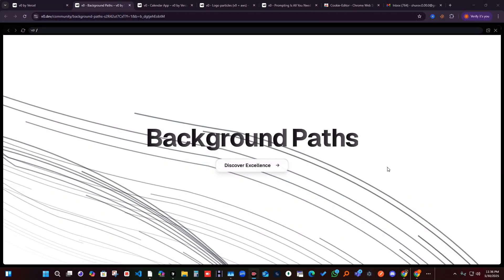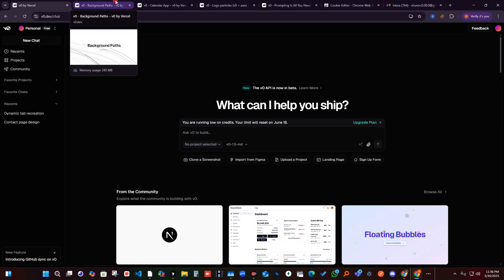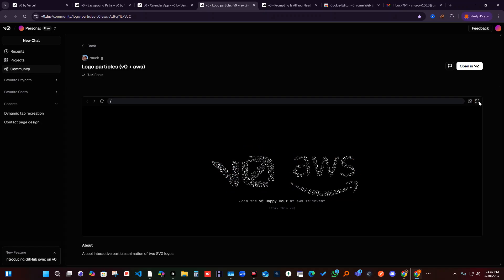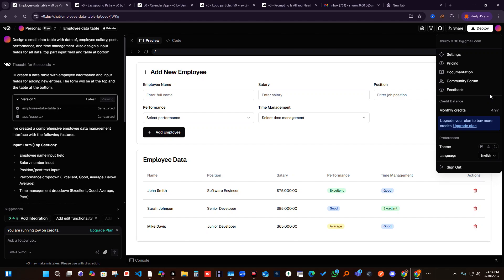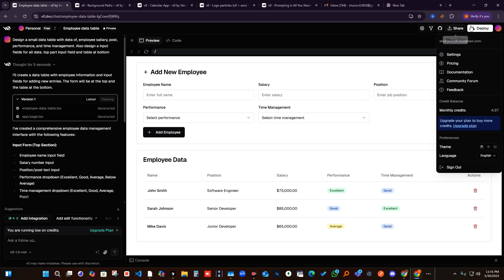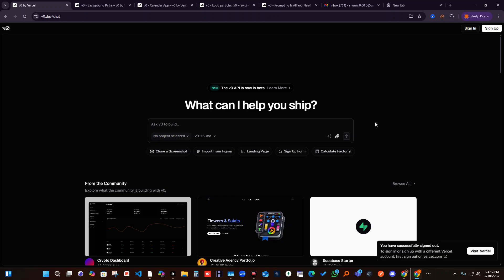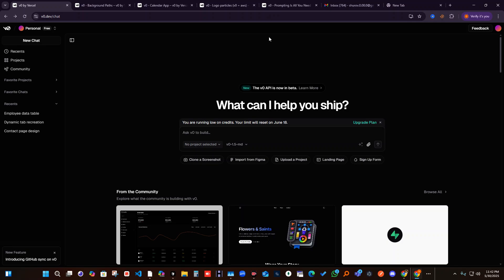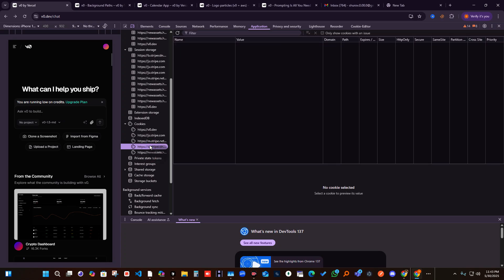Unlock FREE Unlimited Prompts in v0.dev The Game Changing 2025 Trick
🧠 Write Unlimited Prompts in v0.dev – Maximize Your Monthly Credits Like a Pro
Welcome to this in-depth tutorial where I walk you through how to use v0.dev more effectively and extend the power of your 100 monthly prompt credits. If you’re a developer, designer, or AI enthusiast using v0.dev for rapid UI generation and prototyping, this video is a must-watch!

In 2025, tools like v0.dev are revolutionizing how we build interfaces, generate components, and automate layout decisions using simple prompts. However, the monthly limit of 100 prompt credits can be a roadblock for many users. That’s why I created this video — to show you a fully legitimate, smart, and optimized way to write more prompts within the same ecosystem without running out too quickly.

You’ll learn how to:

Maximize every single prompt with advanced structuring

Reuse and remix prompt templates efficiently

Store prompt patterns and use variations to reduce waste

Work with components in a modular way to cover more ground with fewer credits

Take advantage of v0.dev’s UI reusability and remixing features

Utilize smart planning to stretch your monthly credits creatively

🧩 Why This Video Is Worth Your Time
Whether you're using v0.dev for client work, design systems, startup MVPs, or personal projects, understanding how to get the most from your prompt credits will save you time, reduce frustration, and increase your creative flexibility. This video offers practical insights that don’t involve hacks or workarounds, but instead focuses on maximizing what the platform already gives you.

🎯 If you’ve ever hit that 100/100 limit and wished for just one more idea — this is your solution.

What are v0.dev prompt credits and how they work

How to plan your prompts more effectively

Tips for writing longer prompts that yield multiple UI components

How to store and reuse your best prompts

Building a component library using fewer credits

Prompt chaining techniques to design faster

The best v0.dev practices in 2025 for UI and UX professionals

Creative workflows to stretch your usage while staying within the system

👨‍💻 This video is ideal for:

Web developers and UI engineers

Frontend designers working with AI tools

Product teams using AI to speed up prototyping

Students and solo developers learning v0.dev

Creators building content or components at scale

If you’ve ever wanted to use v0.dev to its full potential without worrying about hitting the credit ceiling, this is the video that shows you how — with clear explanations and actionable tips.

🔧 Bonus: Included Resources
Free prompt templates for v0.dev

Custom prompt planning sheet (download link in comments)

Demo UI project using fewer than 10 prompts

💬 Get Involved!

How do you manage your v0.dev credits?

What kind of projects are you building with it?

Want me to drop more prompt templates?

As artificial intelligence continues to reshape the future of design and development, tools like v0.dev are becoming essential in modern workflows. What makes v0.dev so powerful is its ability to turn simple text prompts into clean, production-ready UI components in seconds. However, the 100-prompt monthly credit limit often leaves creative users feeling restricted. In this video, I’ll help you approach that limitation differently — not by trying to bypass it, but by strategically using prompts to do more with less. With the right approach, you can build entire interfaces, modular layouts, and even reusable design systems from just a handful of well-crafted prompts. It's all about understanding how v0.dev processes input and how to structure your ideas clearly and efficiently. This way, you unlock more value from each prompt, create repeatable patterns, and stay productive all month long — without ever needing to worry about hitting that limit. If you're serious about building smarter with AI, this is the system you need to learn.